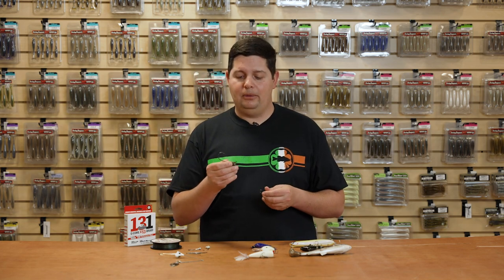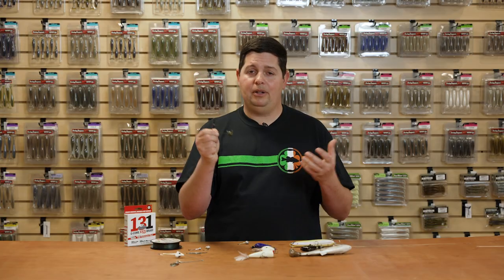Pulse Tail Savage Gear Swimbaits, Ultra Smooth Sufix Braid, and New Rebel Pop-R's - WNTW 3/17/21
The hillsides are green, green beverages are being poured, and the bass are moving up shallow, What's New at Tackle Warehouse is kicking off St. Patrick's Day with the newest gear that has hit our shelves so you can put more fish in your livewell this spring. Featuring the hottest products from Blade Runner, Santone Lures, Sufix, Terminator, Spro, Savage Gear, and Rebel, WNTW has everything you need to keep your tackle box stocked up and give you an edge against the rest of the competition. Make sure to keep it locked-in to the Tackle Warehouse VLOGs to get more exclusive insight, inventory updates, and the best prices.

Always offering the latest-and-greatest, Tackle Warehouse’s ever-expanding inventory of tournament bass fishing products reaches well beyond what we can showcase on our front page. So, to keep anglers up-to-date on cutting-edge techniques, the hottest baits, and newest color/size additions, Tackle Warehouse is proud to introduce the What’s New At T-Double-You (WNTW) segment.  Filmed at our warehouse with our highly knowledgeable product specialist, the What’s New At TW segment gives anglers an edge on the competition with a sneak peek of recent arrivals. From line-to-rods-to-lures, Tackle Warehouse is committed to offering anglers the best products at the best prices – and the WNTW series ensures that you’re up-to-speed on it all!